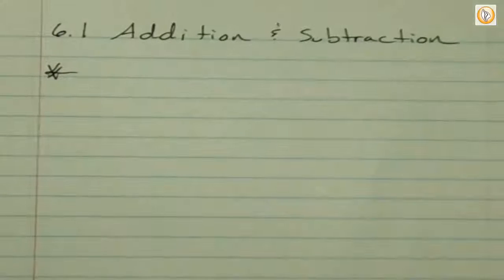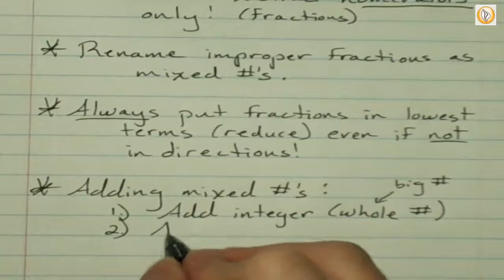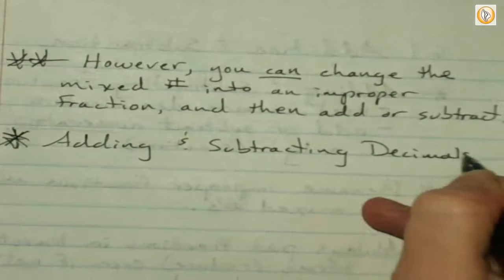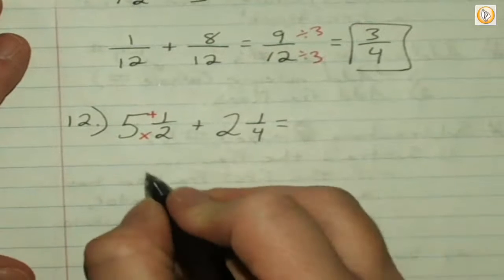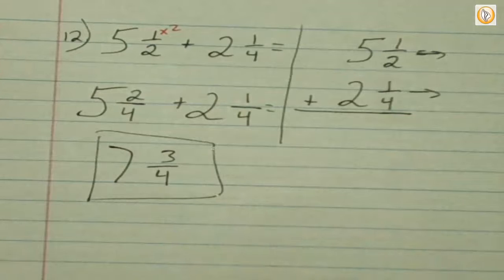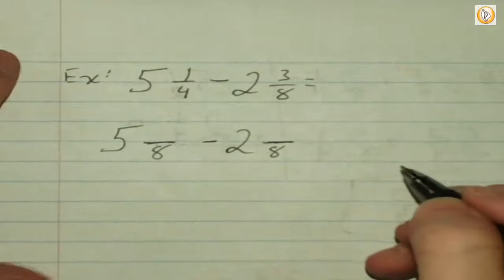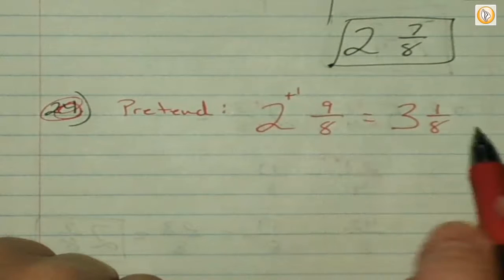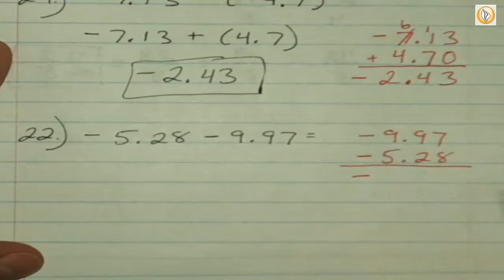PreAlg: 6.1 Adding and Subtracting